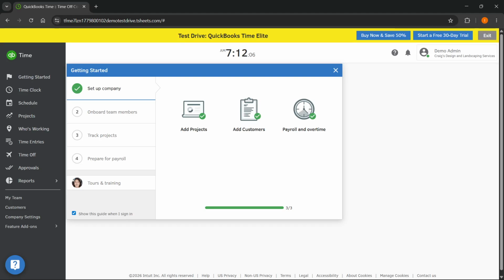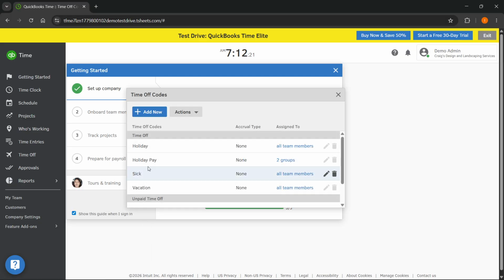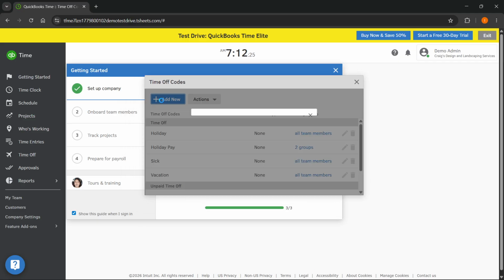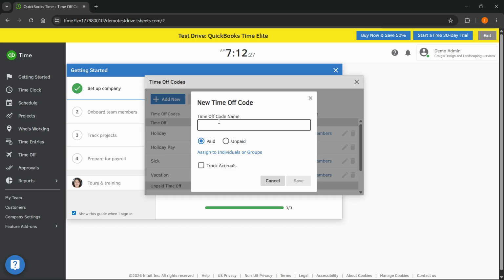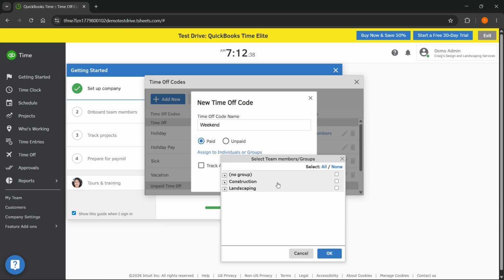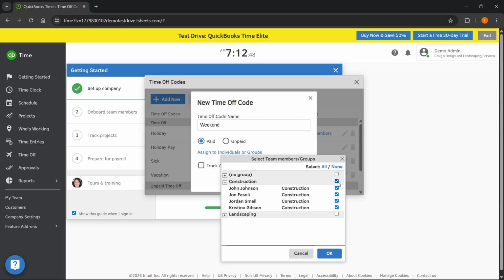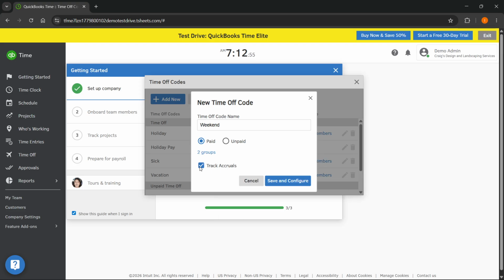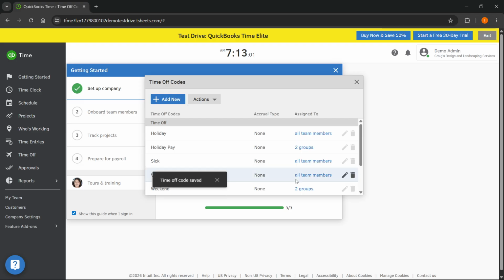How To ADD A NEW TIME OFF CODE In QuickBooks Time (QUICK & EASY) 2026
In this video, I'll show you how to add a new time off code in quickbooks time. This is a full guide on how to create and manage time off codes for your employees in quickbooks time in 2026. In case you've been trying to set up new time off codes in quickbooks time, this is the video you need to see!